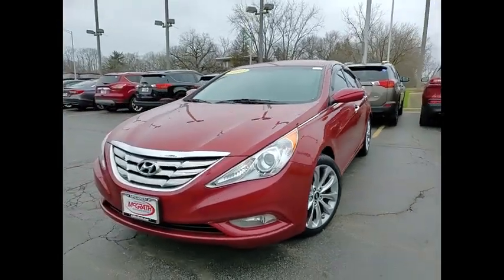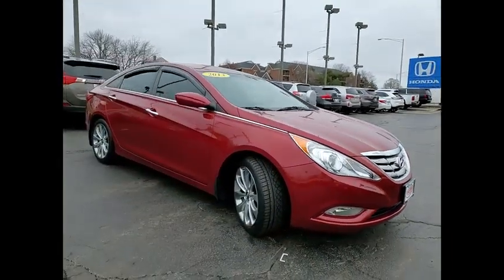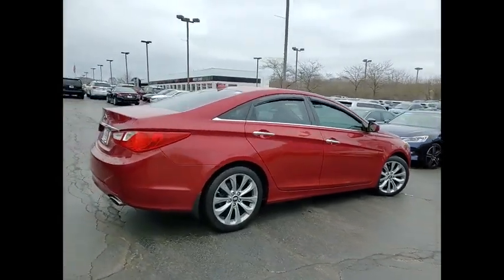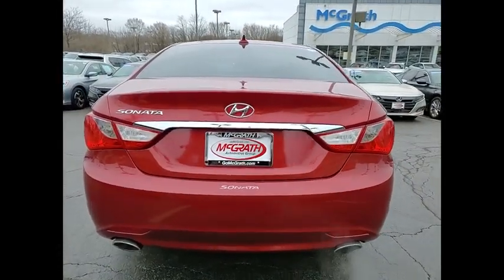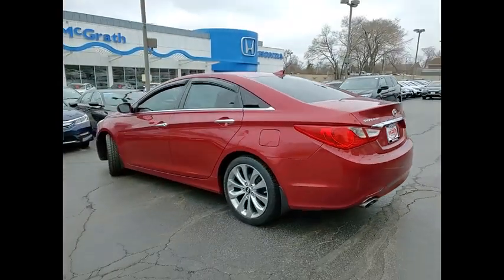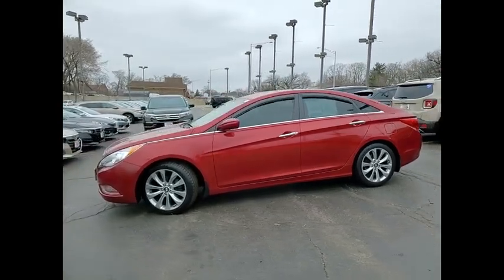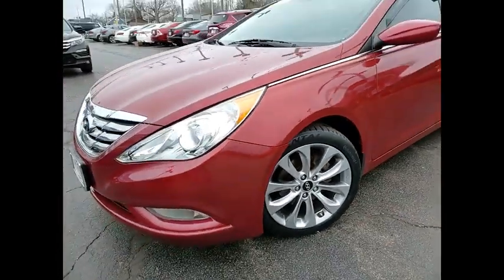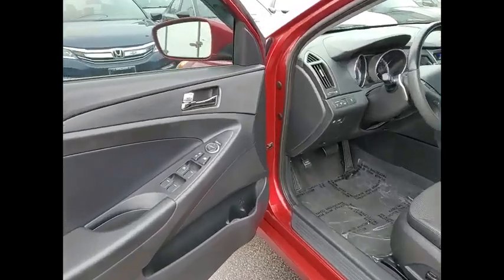2013 Hyundai Sonata St Charles IL S7978B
2013 Hyundai Sonata SE

**CLEAN CARFAX** 2013 Hyundai Sonata SE!!